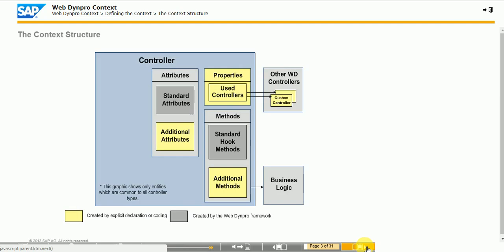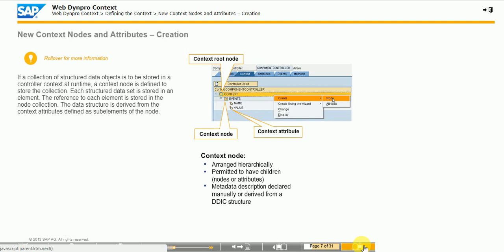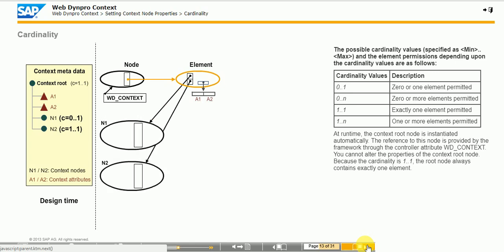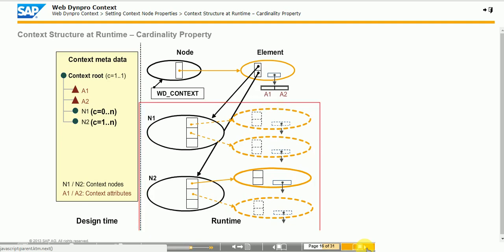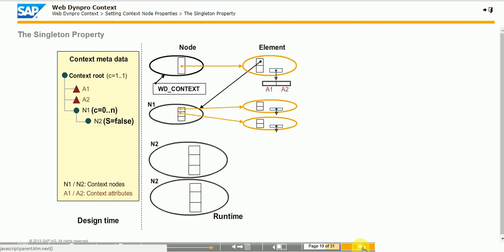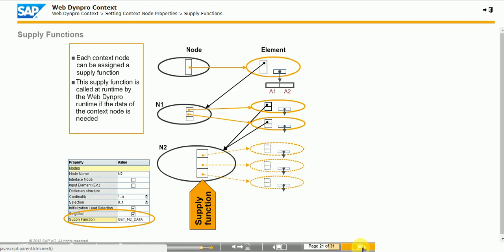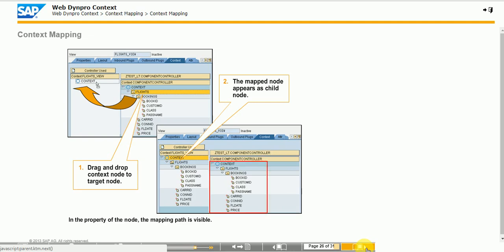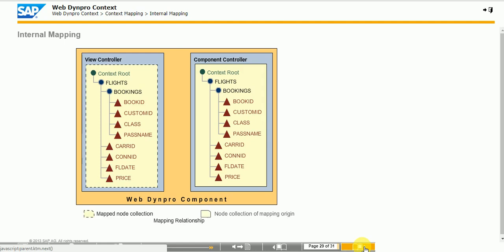SAP ABAP Training Video Series || Web Dynpro Context TAW 12 (Unit 21)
-Defining the Context
-Setting Context Node Properties
-Context Mapping